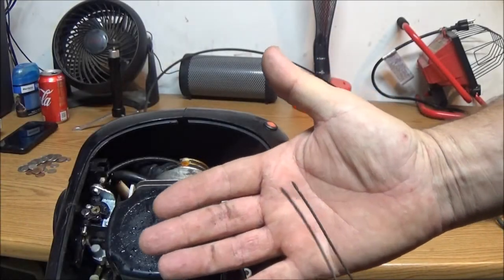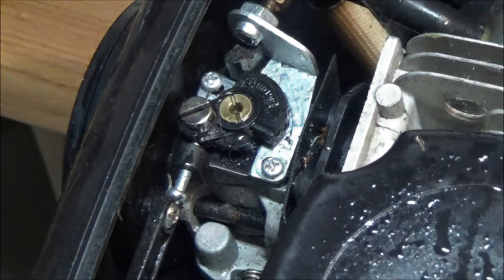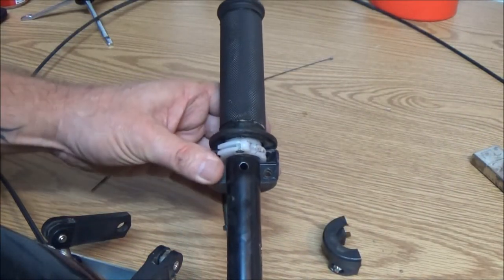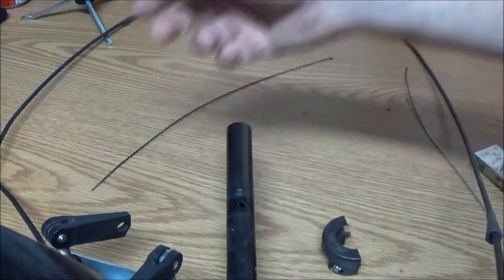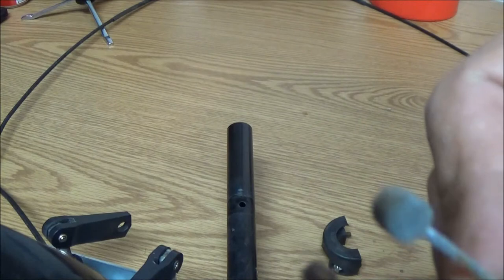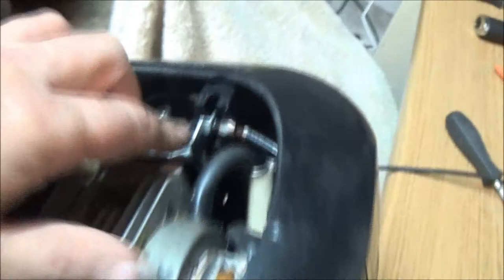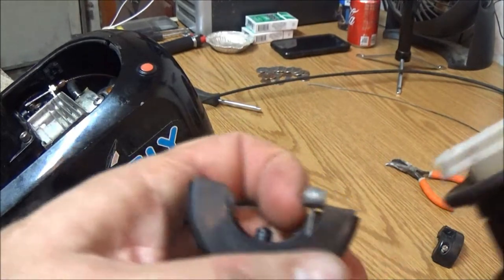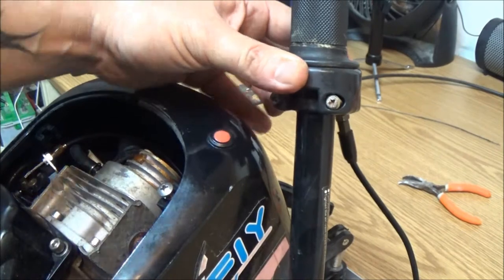Throttle Cable Repair For The Boat Motor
a shot how to on repairing a throttle cable.